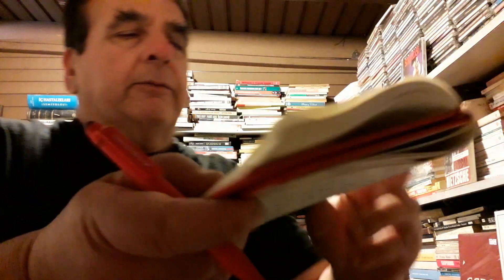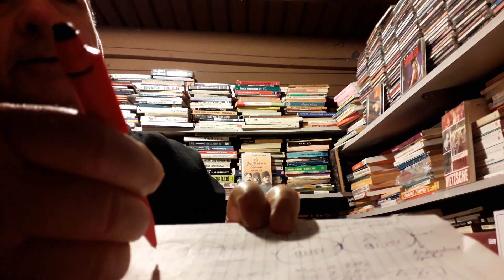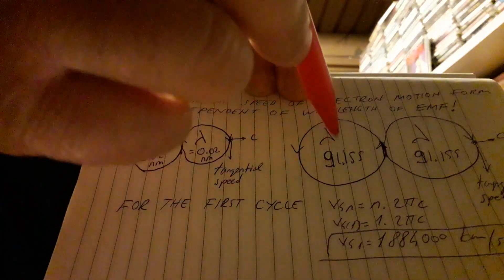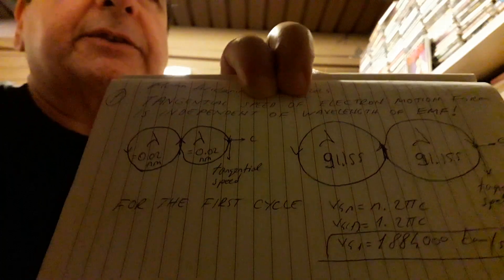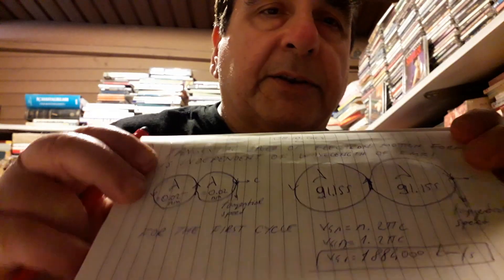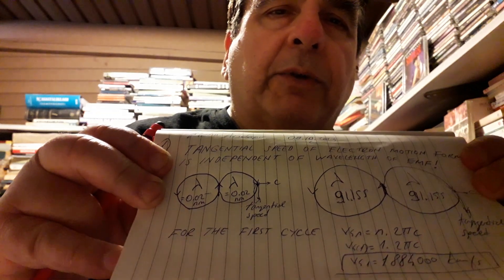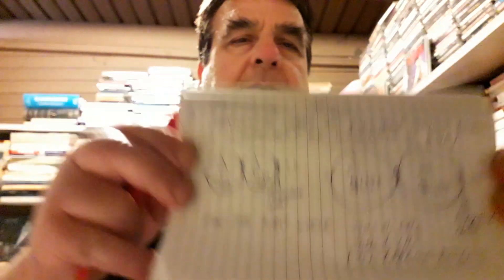You Are Wrong Physicists! Quarks Cannot Have Fractional Electric Charge Values, New Constant: 0.1592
MY PHYSICS THEORY, PART 326 If the elementary electric charge were true, quarks' charge and electron's charge would be the same. Constant Rate Of Electron's Two Component Energies: 0.1592 Unitless Constant Instead Of 1.602x10E-19 Coulomb, Electron Charge And  Electronvolt concepts are wrong, Electron Motion Form's tangential speed is 1884000 km/s, There Are No Elementary Particles, There Are Elementary Intrinsic Motion Forms Of Meta Sensation Perception Matter,